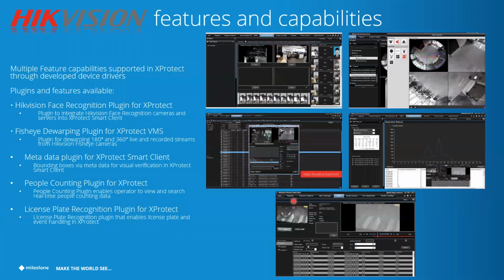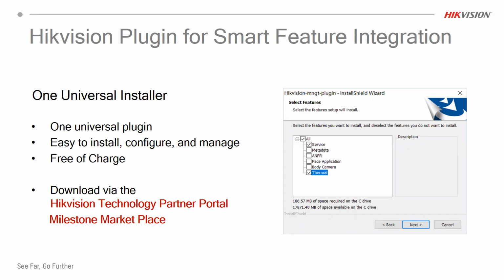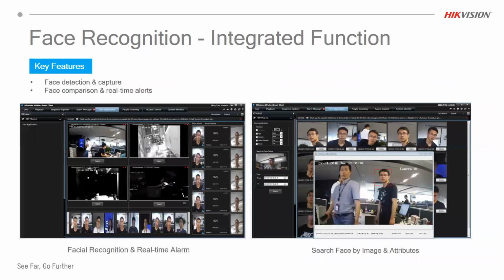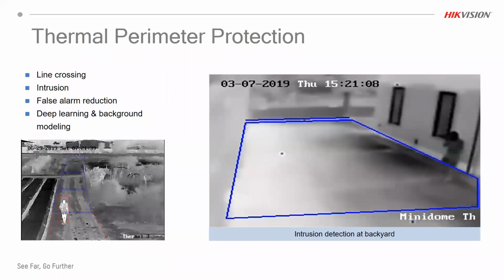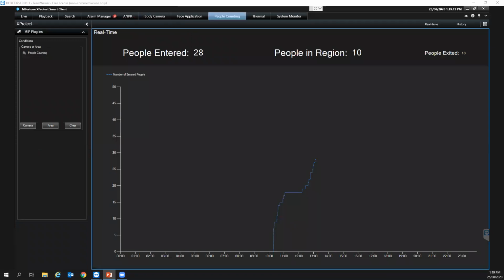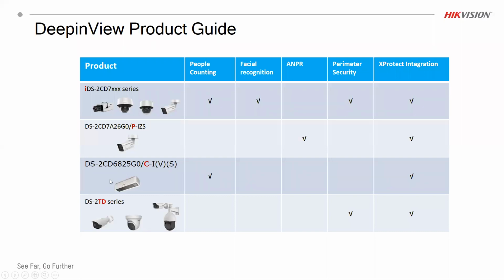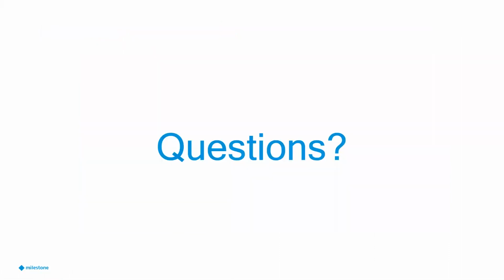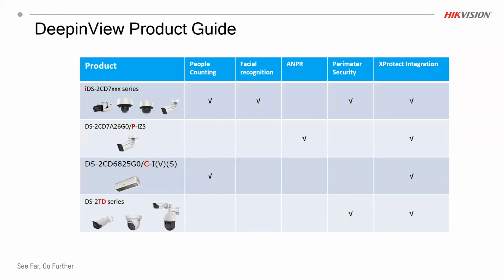Hikvision Webinar - Milestone & Hikvision: Edge Analytics in XProtect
The partnership between Hikvision and Milestone has recently been strengthened via the complete integration of Hikvision IP video devices and Milestone XProtect video management software.

Hikvision’s full range of network cameras, network speed domes, and video encoders now support Milestone’s full range of XProtect VMS (including XProtect Corporate, XProtect Expert, and XProtect Enterprise, among others).